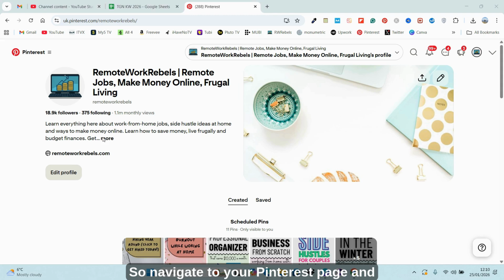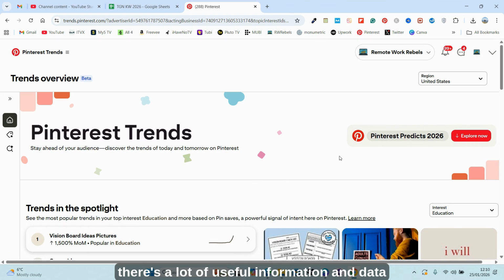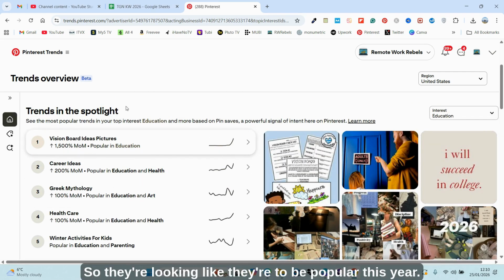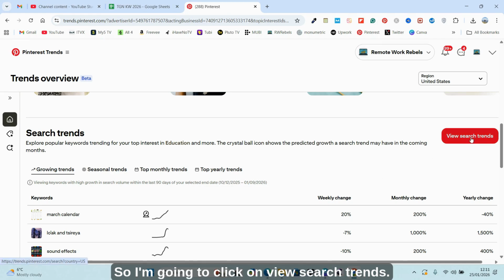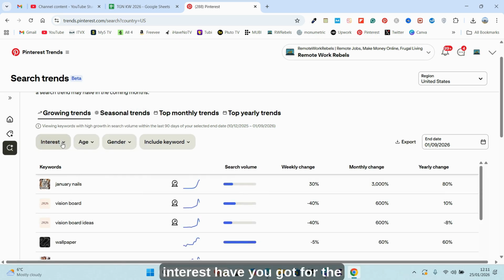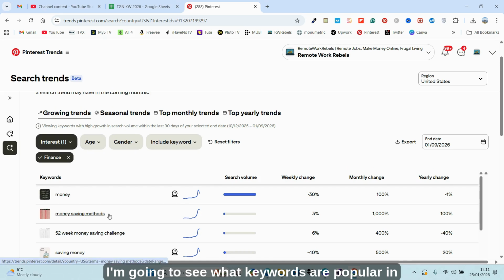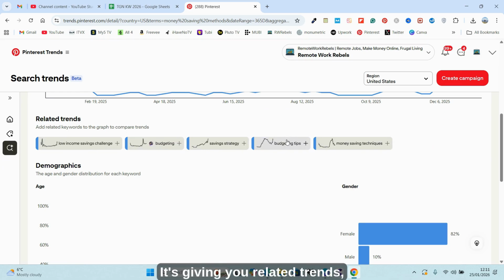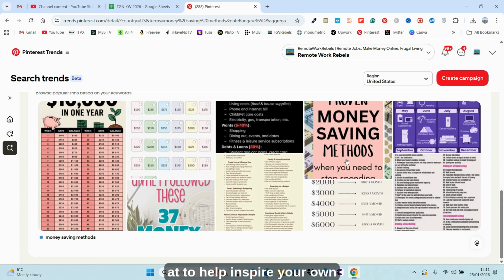Pinterest TRENDS 2026: What's Actually Going VIRAL | How to Find Trending Pinterest Pins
Today, we’re diving into how to find trends on Pinterest.

This quick tutorial shows you exactly how to identify popular topics, guiding you through the simple steps to effectively create engaging Pinterest content.